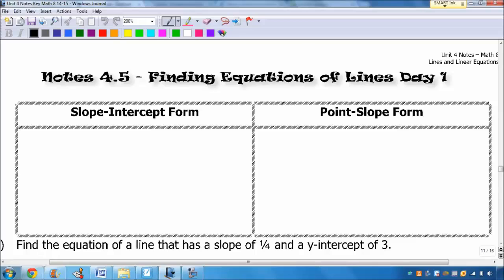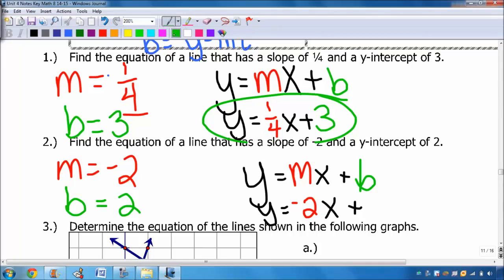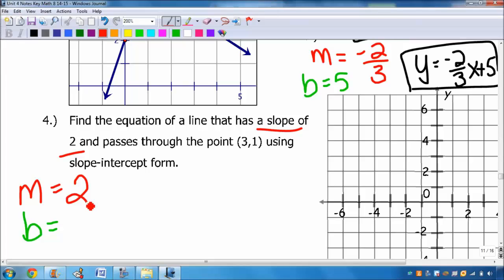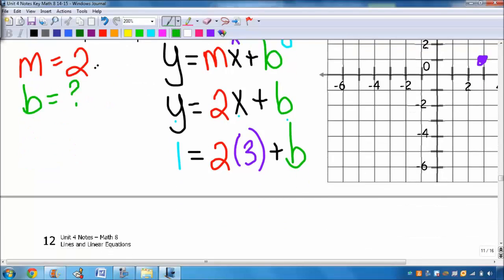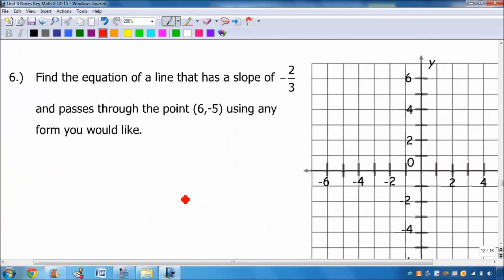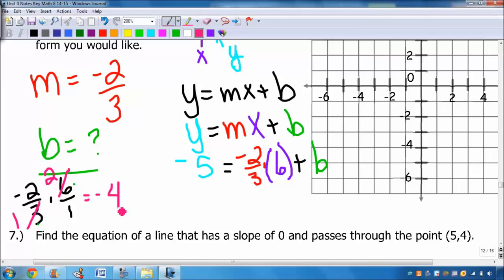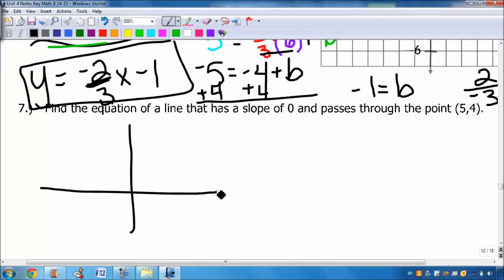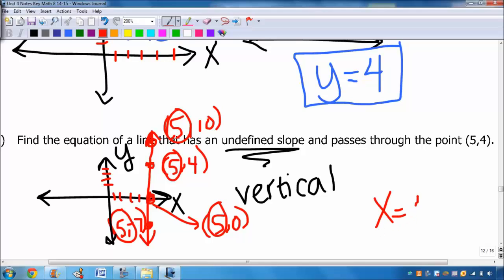4 5 Finding Equations of Lines Day 1